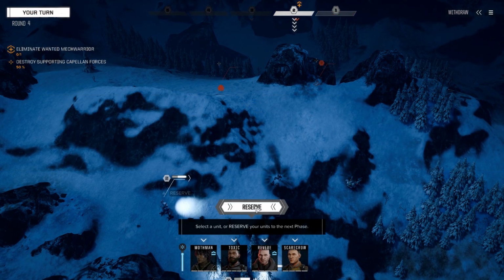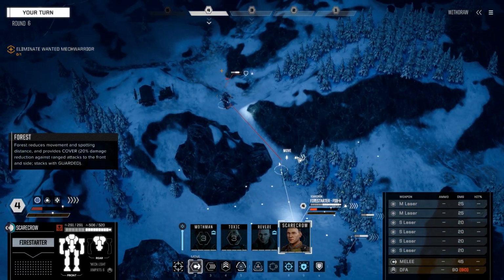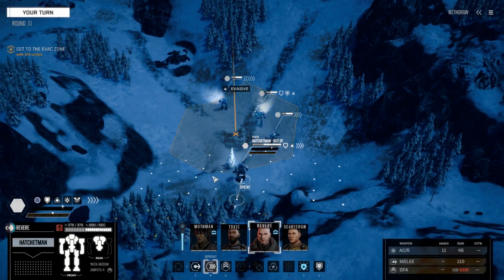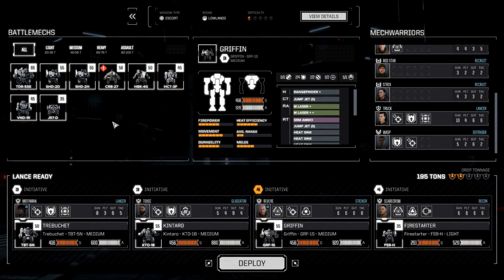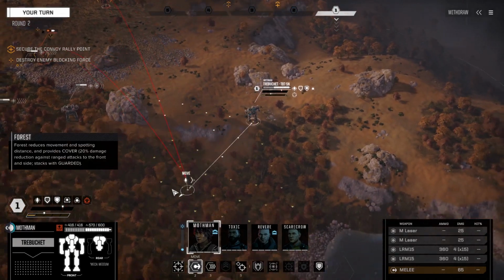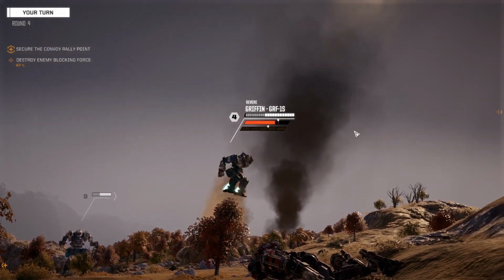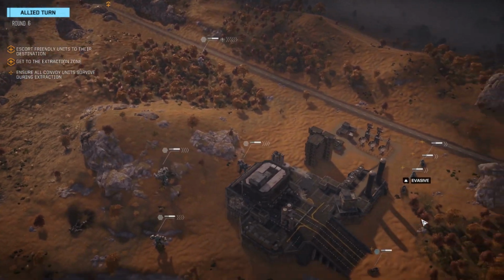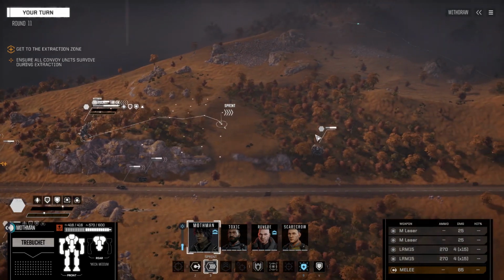BattleTech: Flashpoint #68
In this series I do a run through of the career mode in the new BattleTech DLC, Flashpoint.